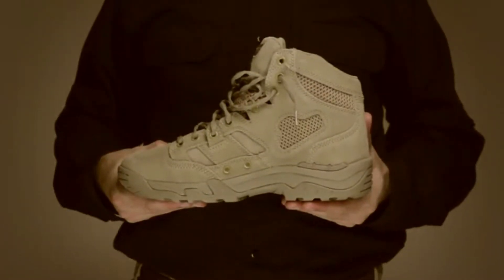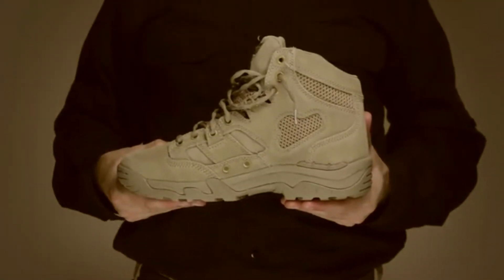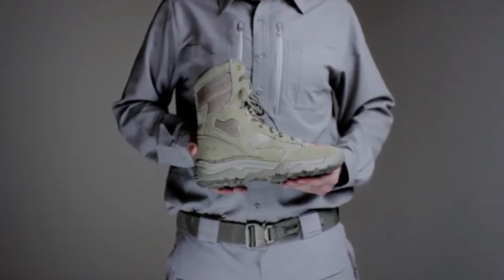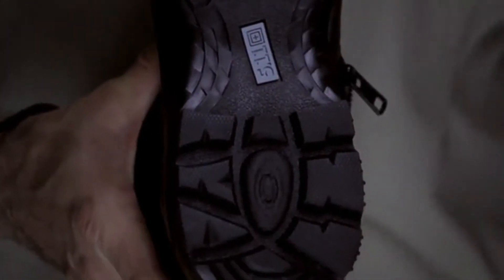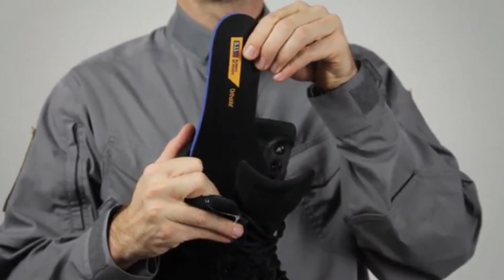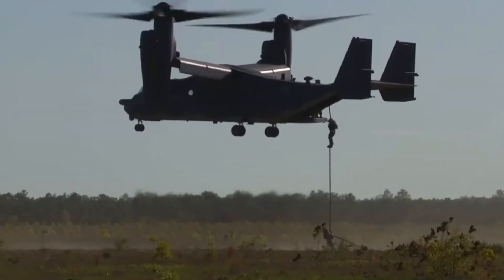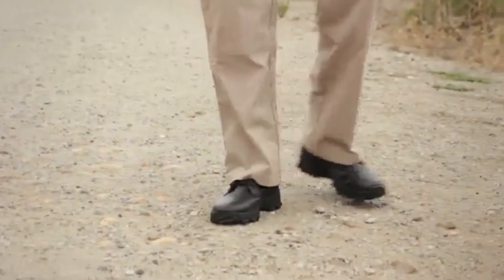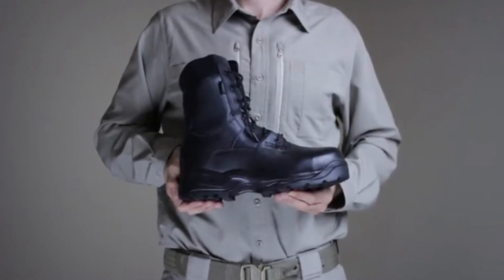Best 5.11 Boots 2023 - Top 8 Coolest 5.11 Boots For Military & Tactical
➤Best 5.11 Boots List

We’re going to discuss some of the benefits and features of the 5.11 tactical boots.

Here is our list of the top 5.11 tactical boot reviews out there. You might be familiar with some of the top brands since they have been around for a while and are pioneers of the industry.

In this video, we’ve shown you some of the safest, lightest, comfortable, budget-friendly, and top 8 coolest 5 .11 boots for military & tactical.

We revealed in this video of the 5.11 boot review for survival. The tactical boots play several vital roles in the survival of the outdoor.